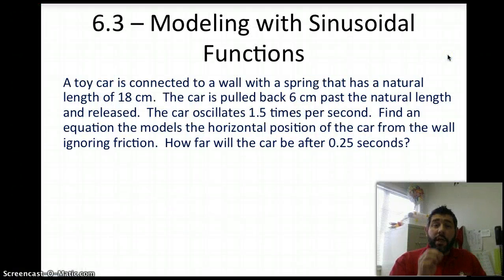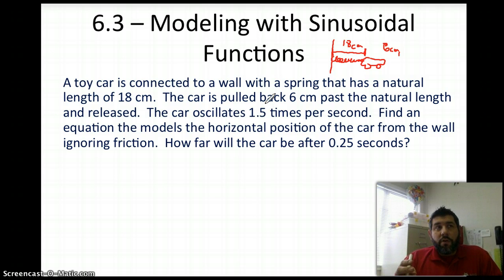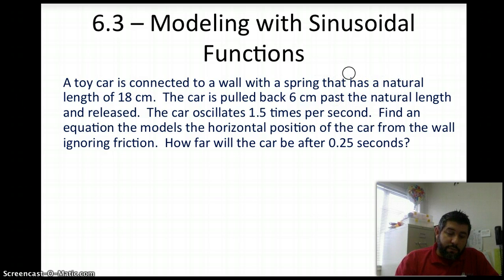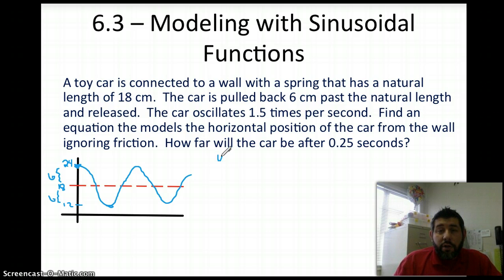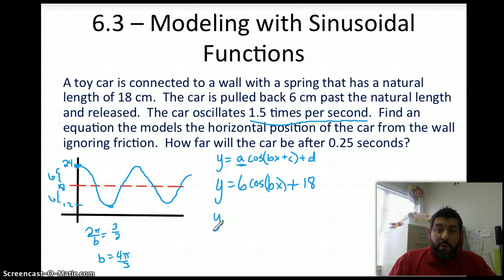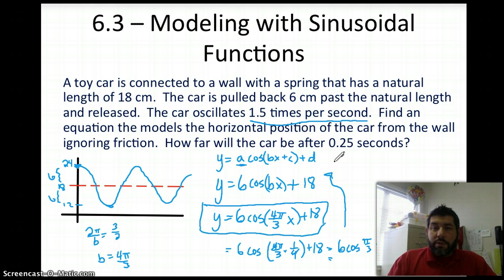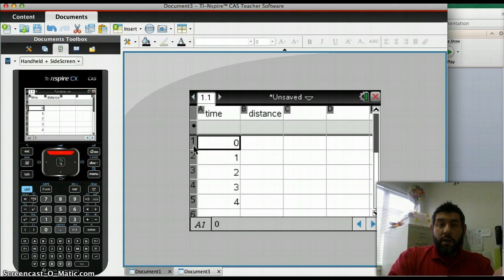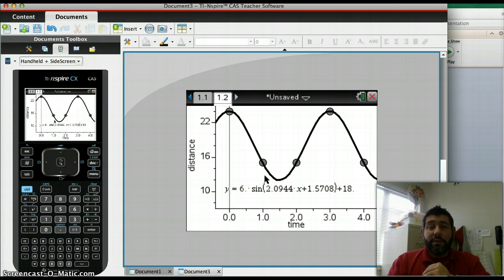6.3 Modeling with Sinusoids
In this video, I discuss how to create a mathematical model with a sine/cosine function with and without the use of a TI-Nspire Calculator.